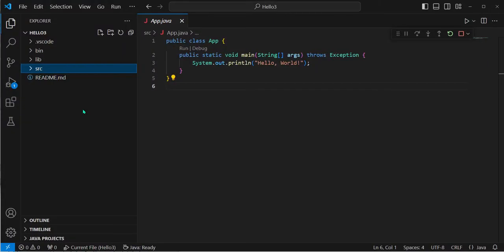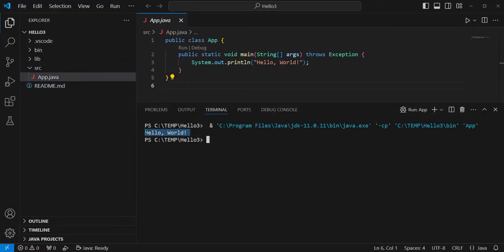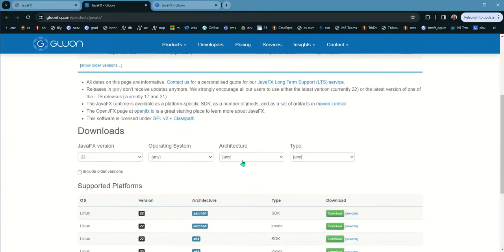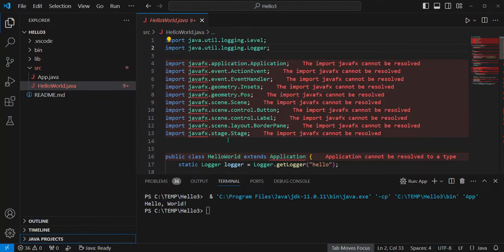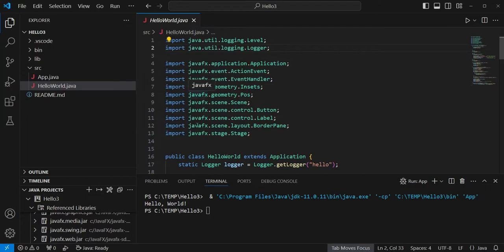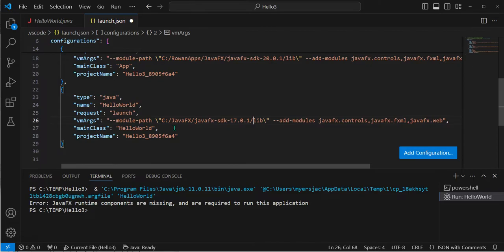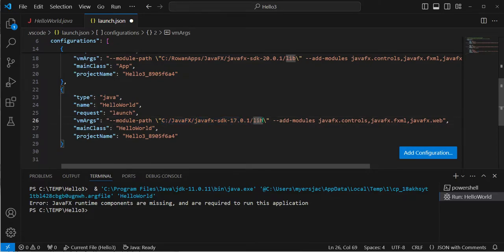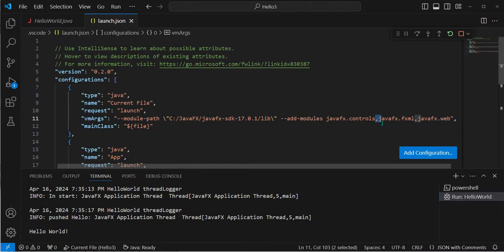Working with JavaFX in VSCode IDE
Getting JavaFX to work in VSCode can be tricky.  In this video, we explain how to make this happen, step by step.  Thanks to my assistants Michael Greenbaum and Sushanth Ambati.